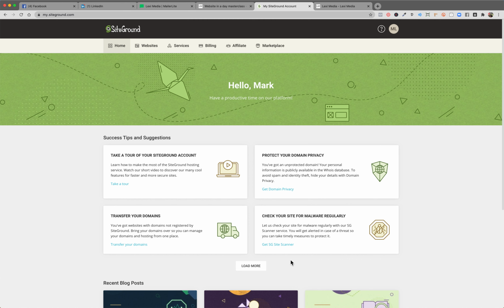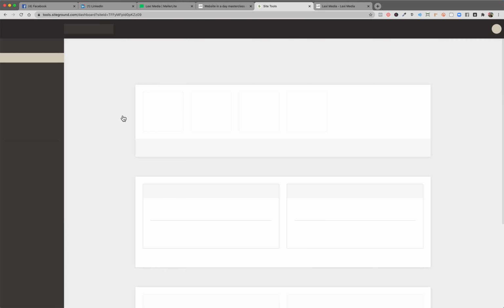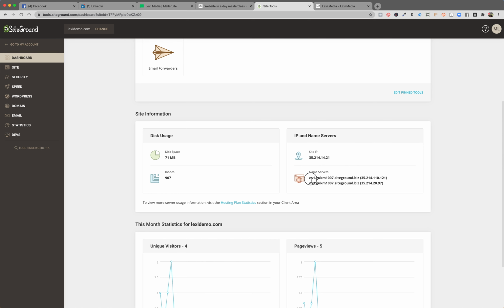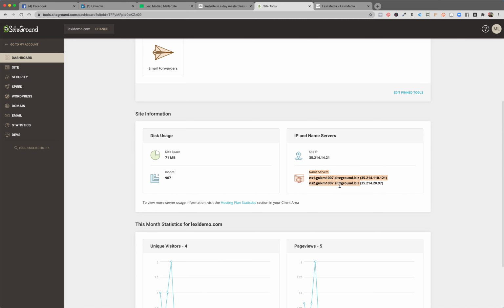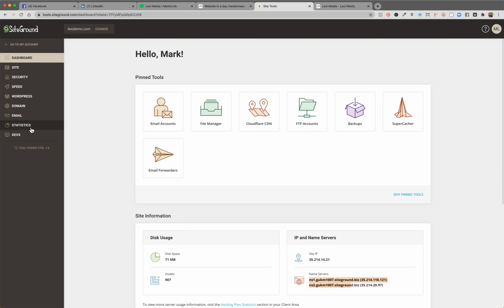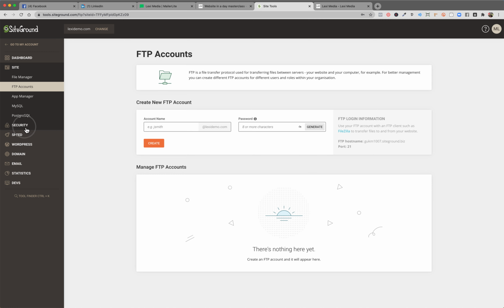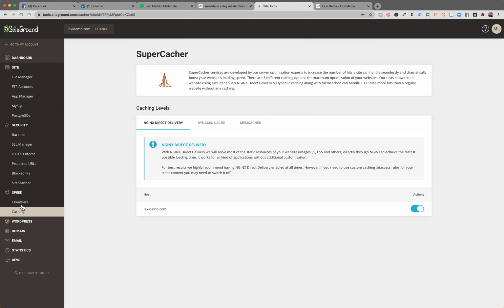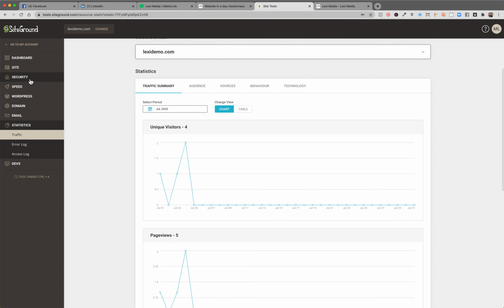Preparing hosting correctly for your WordPress powered Coaching Website - Part 3 of 6: Siteground